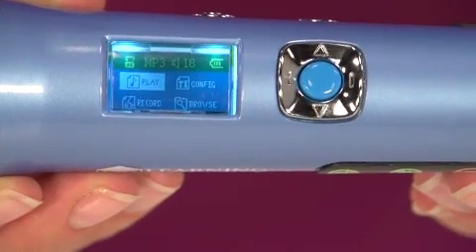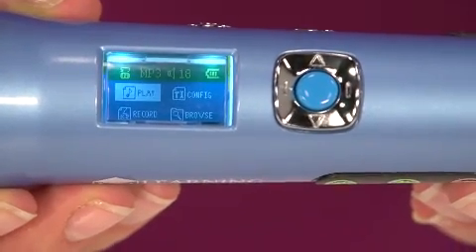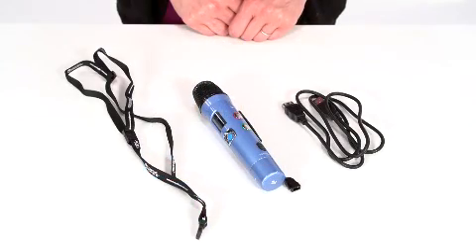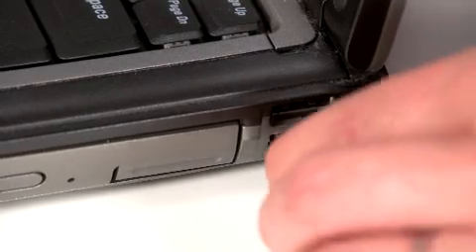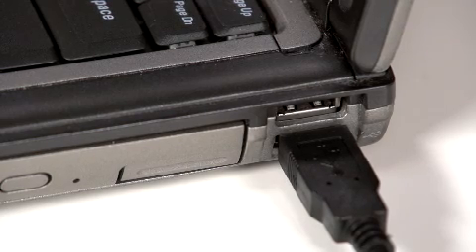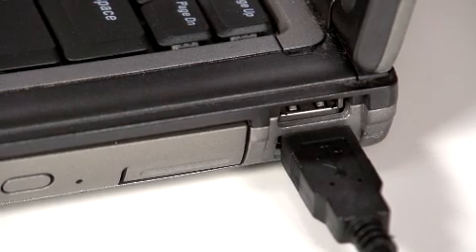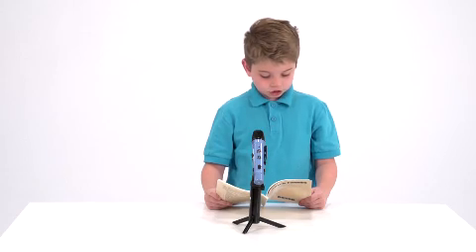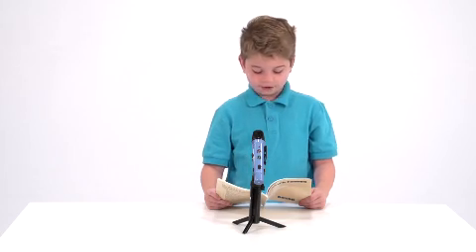Easi-Speak PRO Bundle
Small-group set with handy hub keeps your 5 Easi-Speak PROs charged and ready to go! Record, replay and download up to 4 hours of audio per mic. Share files with parents or other educators, or upload to digital portfolios for assessment.